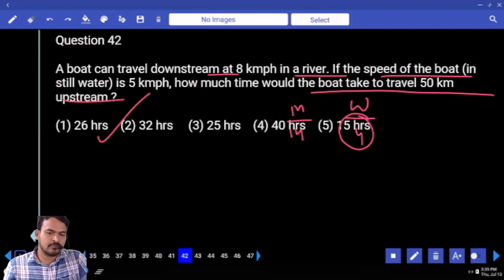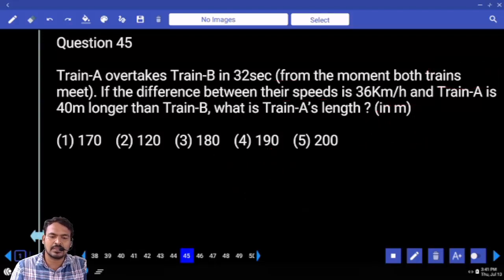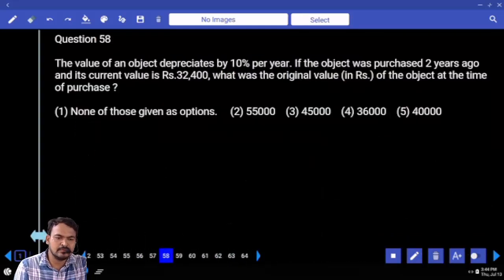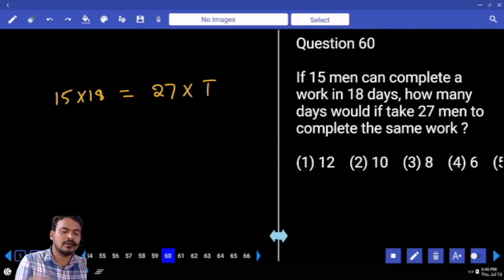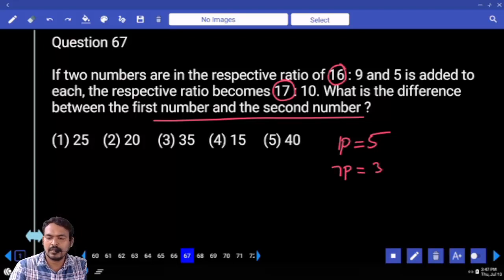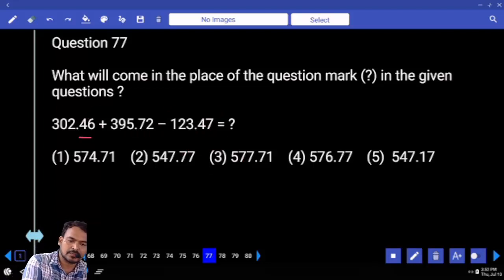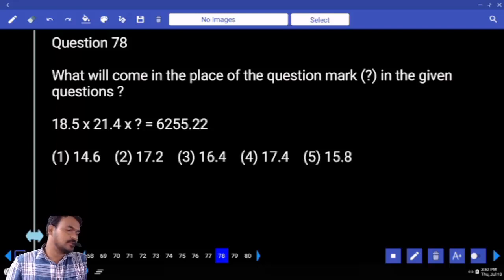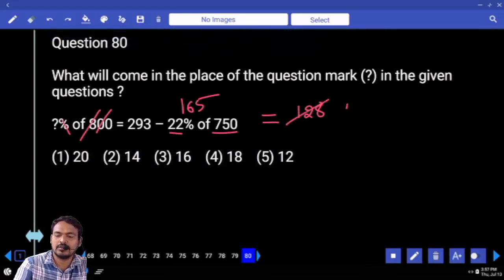IBPS RRB CLERK PRELIMS MOCK TEST NO- 82| ARITHMETIC PRACTICE SET WITH IMPORTANT QUESTIONS